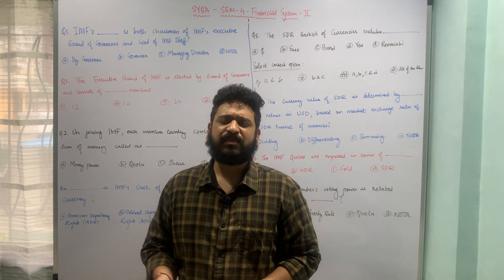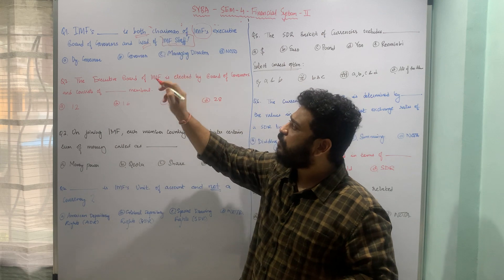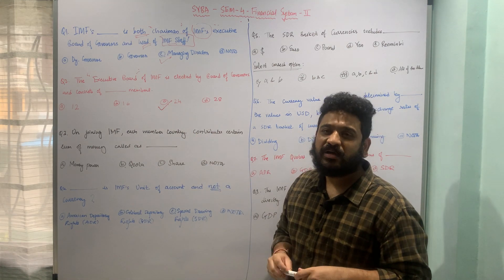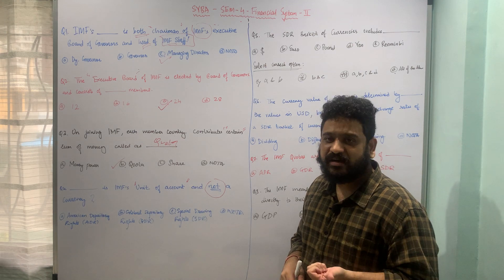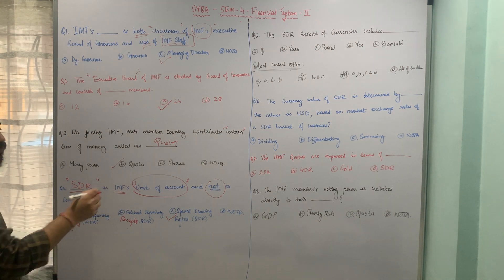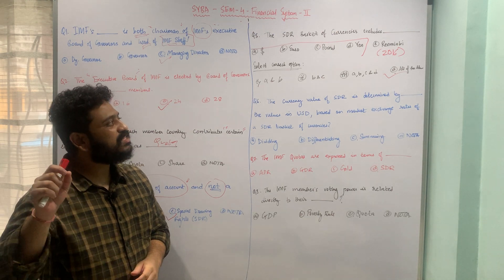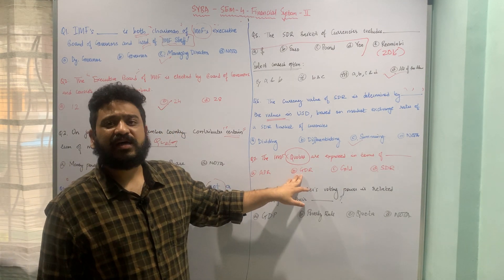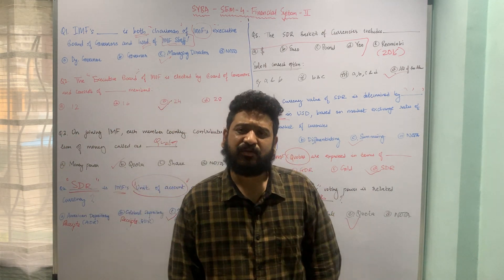MCQs I Financial System-2 I LEC-10 I SYBA Economics General Paper I SPPU Online Exams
Financial System 2

Chapter 2